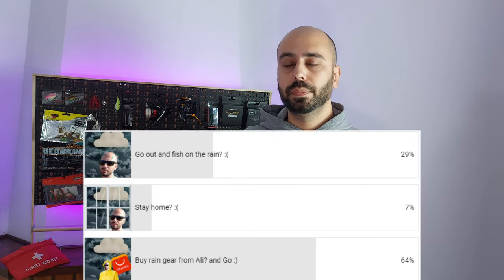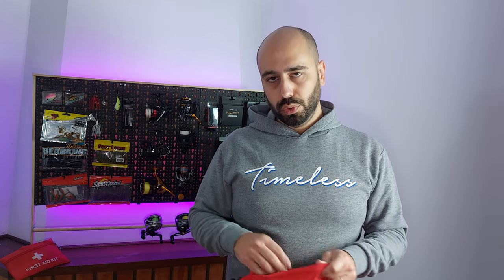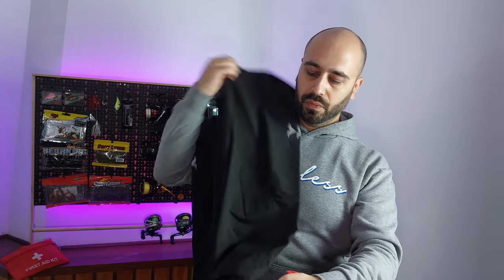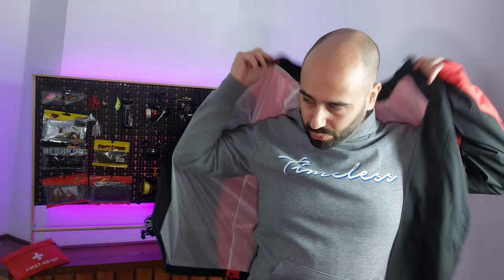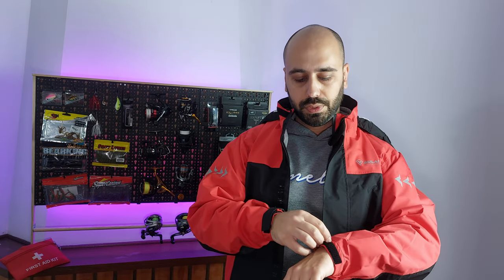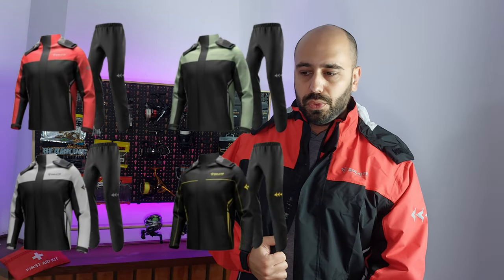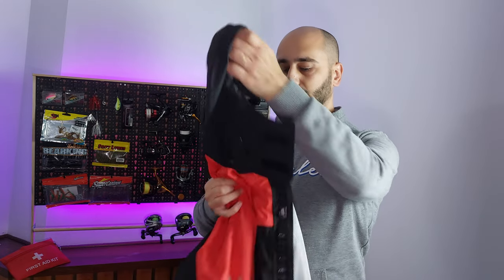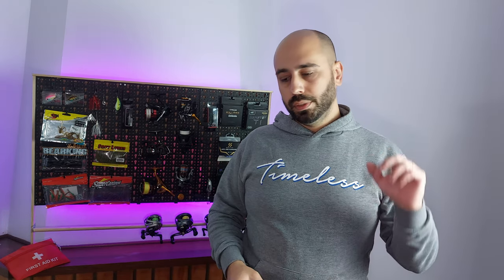Unboxing rain gear to stay dry while fishing!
In this video, I will be unboxing my new rain gear that I got from Aliexpress sulaite?? brand I got it because I aim to fish at least once per week and that means going in the rain.